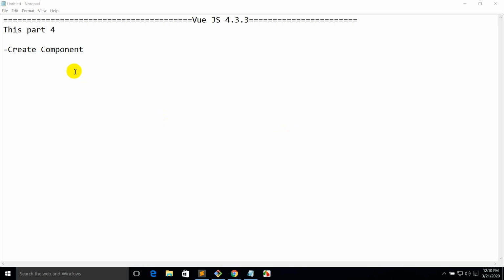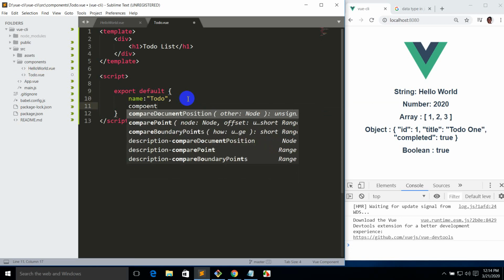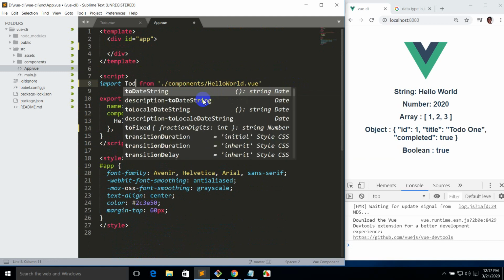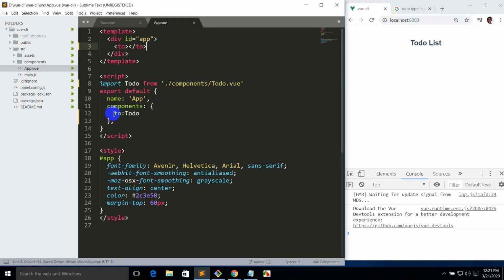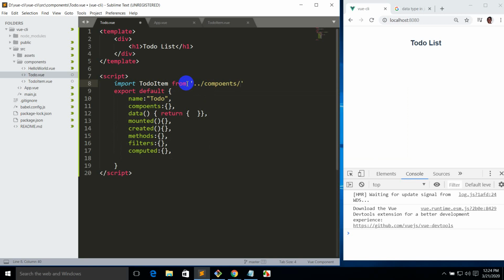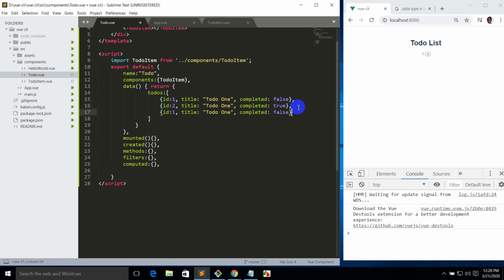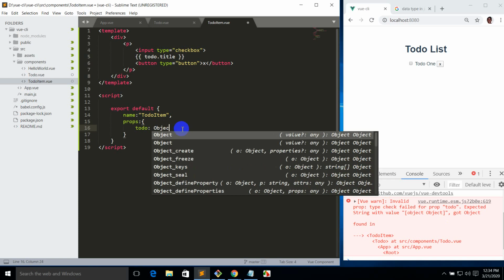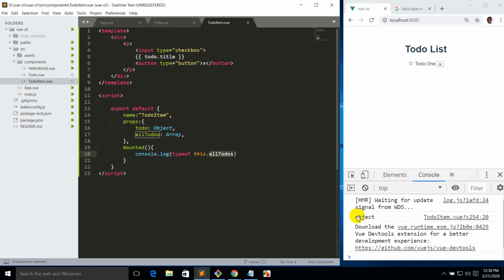vue js cli components part 4